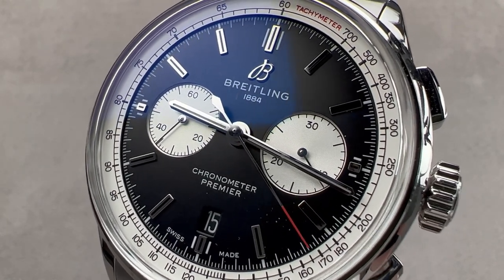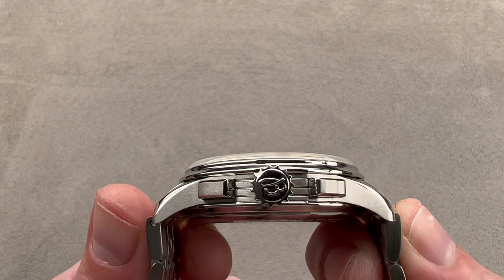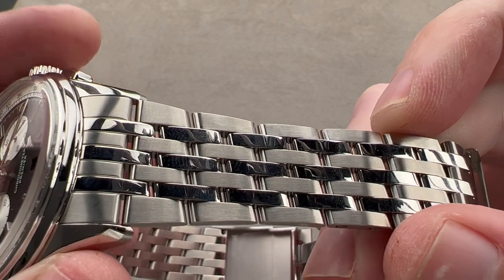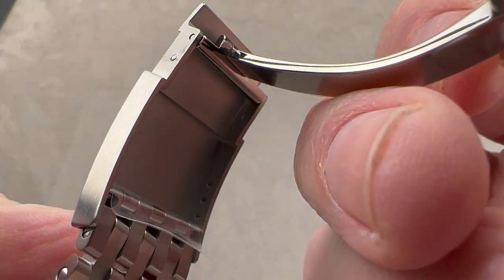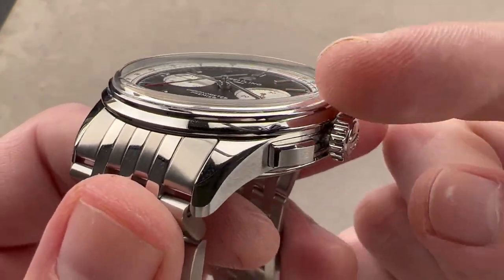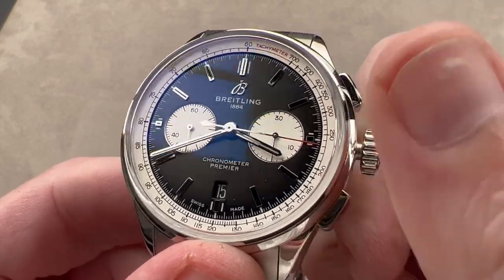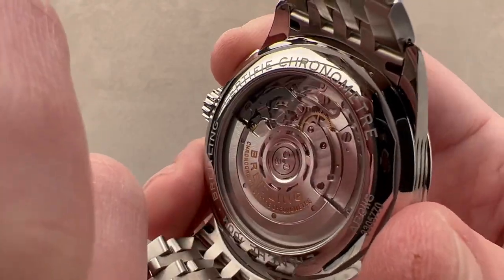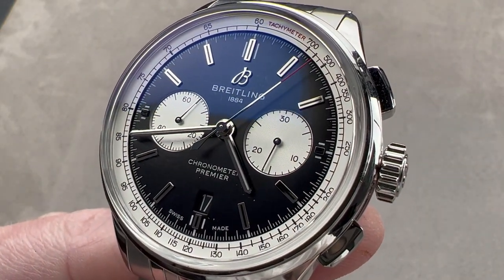Breitling Premier B01 Chronograph AB0118371B1A1 Breitling Watch Review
SKU: 4710018

The Breitling Premier B01 Chronograph AB0118371B1A1 is encased in 42mm of stainless steel surrounding a black dial on a stainless steel bracelet. Features of this Breitling Premier B01 Chronograph include hours, minutes, small seconds, date and chronograph.

For complete details, watch the full Breitling Premier B01 Chronograph review.